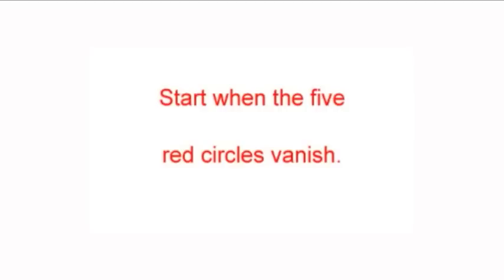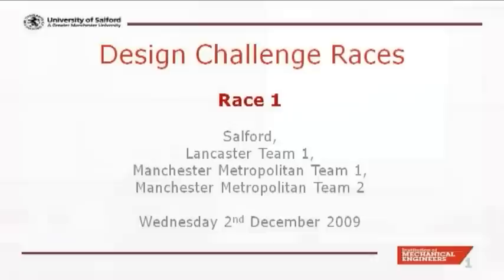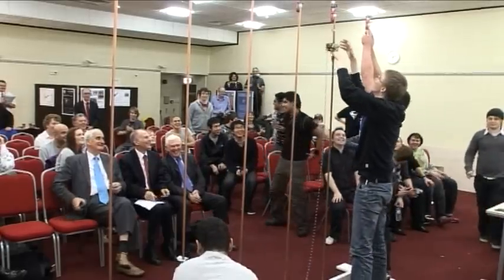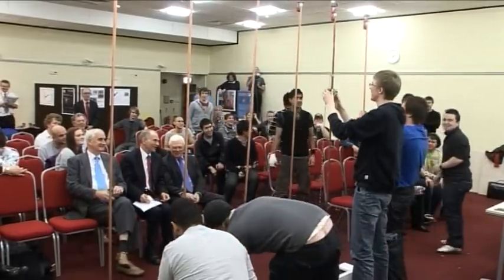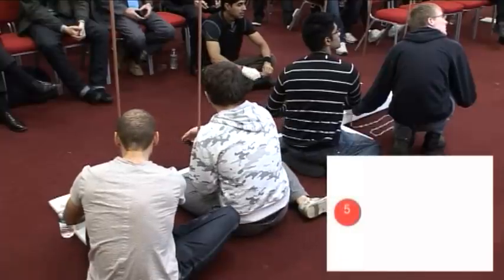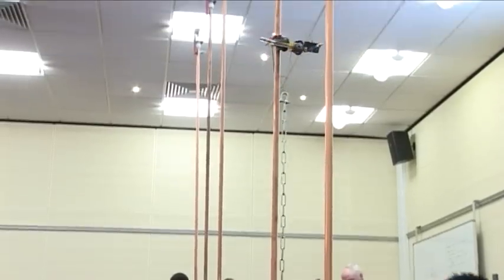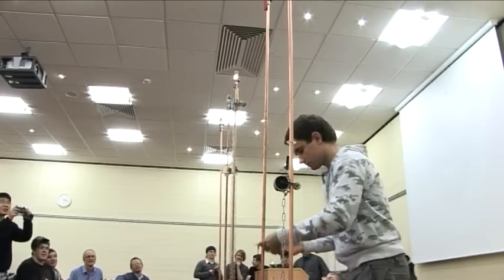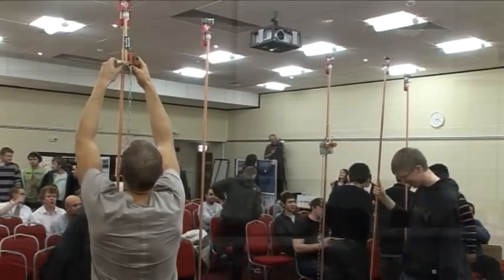The Races - IMechE Design Challenge 2009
Dr Henry Leonard describes the competition at the centre of the Institute of Mechanical Engineers Design Challenge 2009, which was held at the University of Salford.